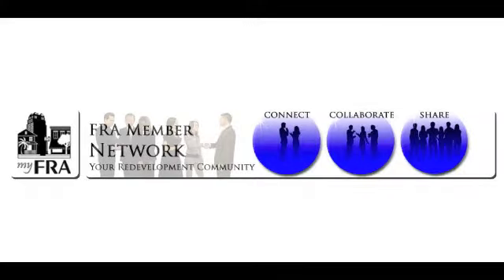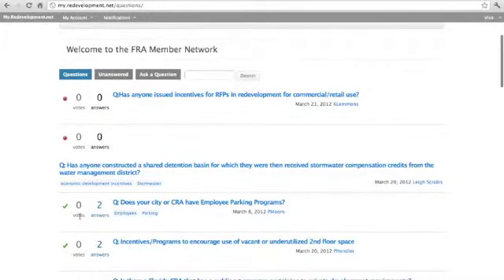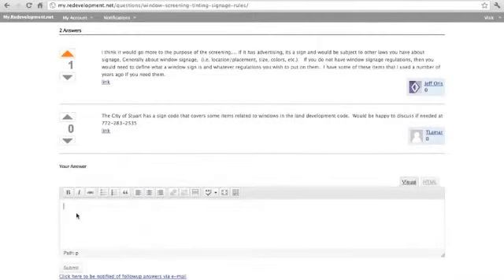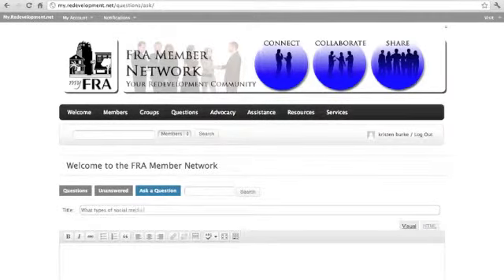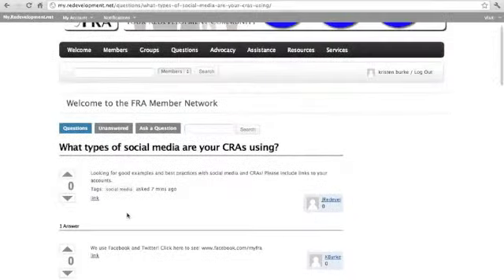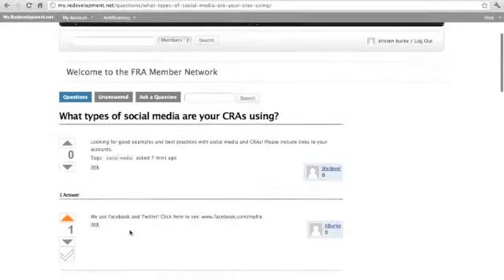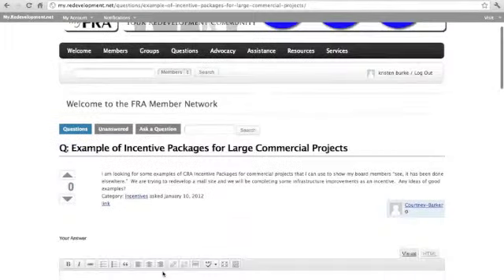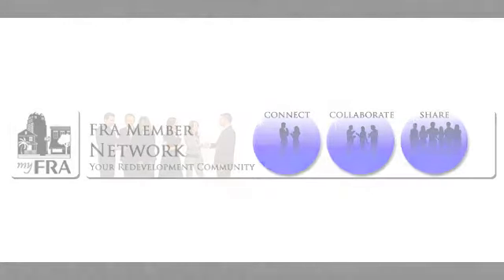MyFRA Question Tutorial